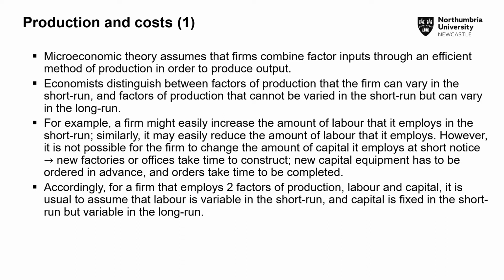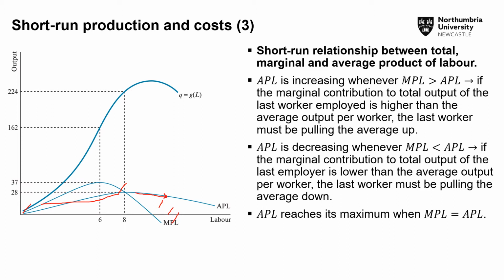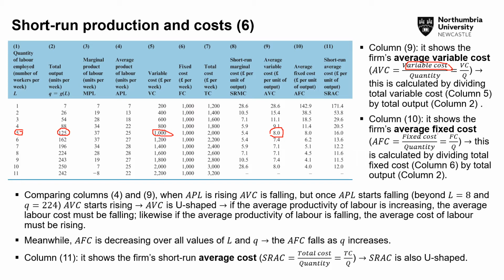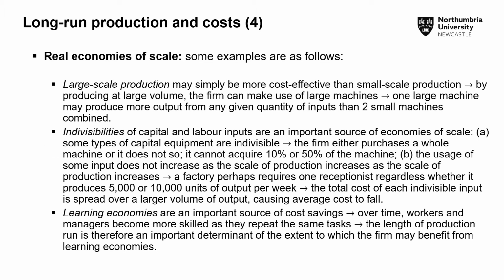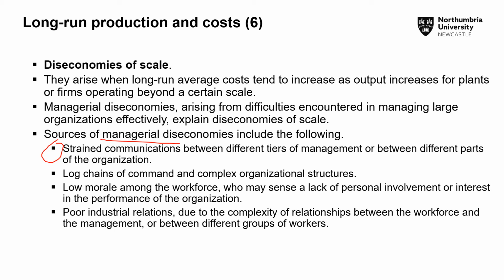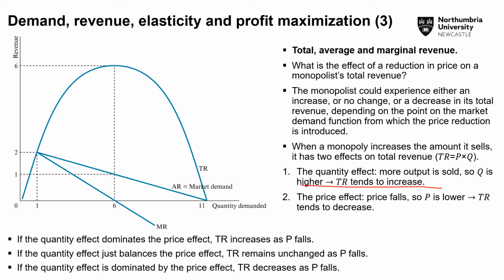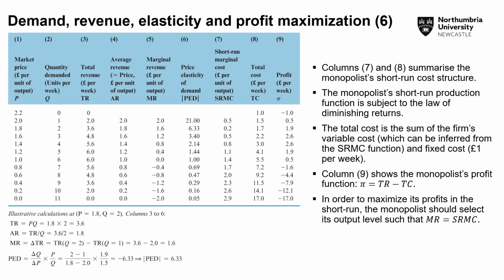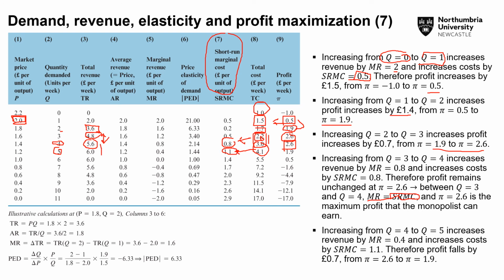SM9628 - Lecture 21 - Production, costs, demand and profit maximization